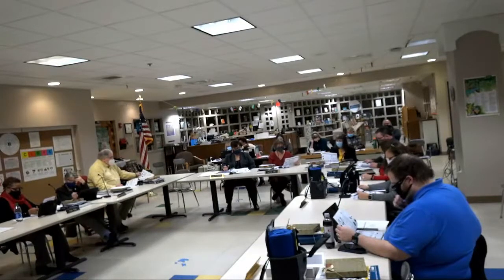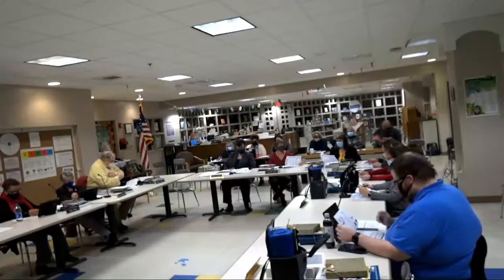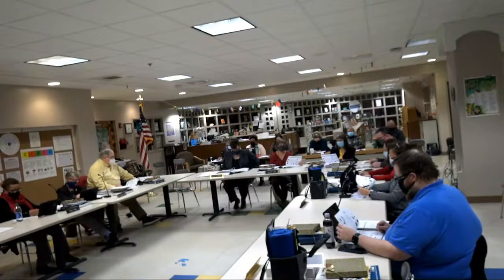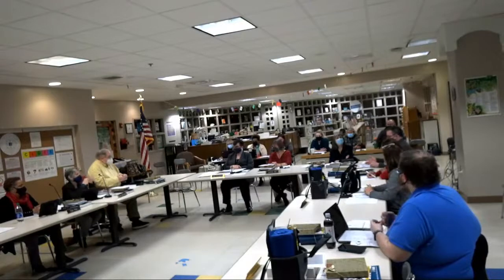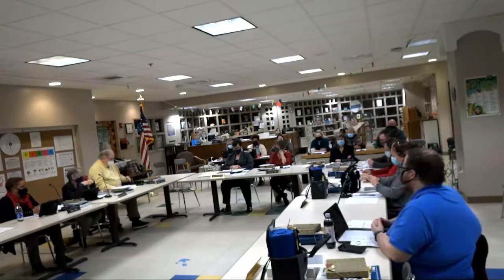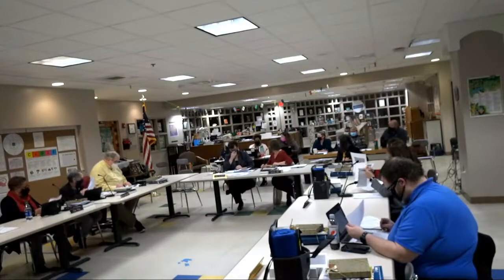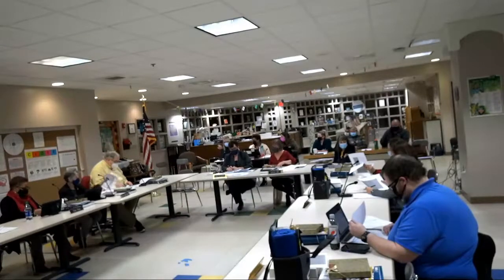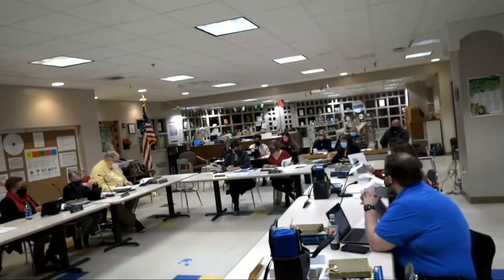Windham Board of Education Meeting - December 8, 2021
Windham Board of Education Meeting November 10, 2021